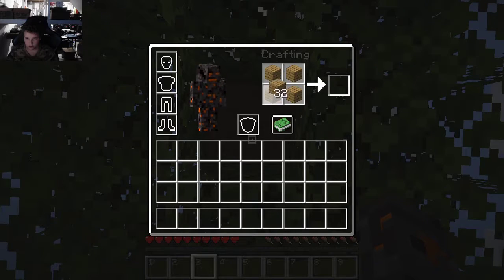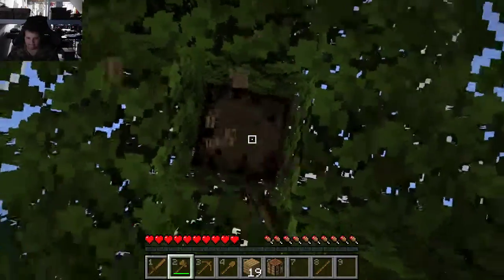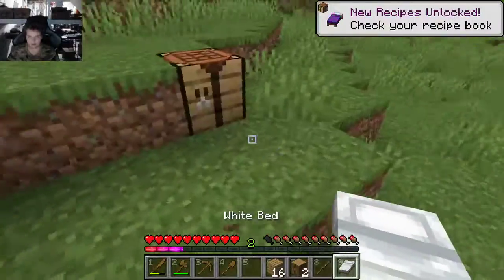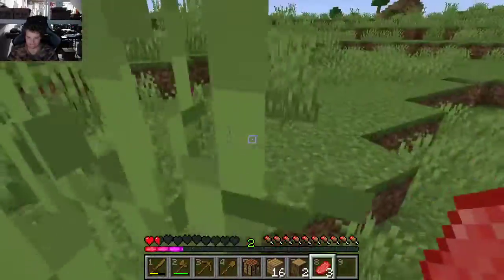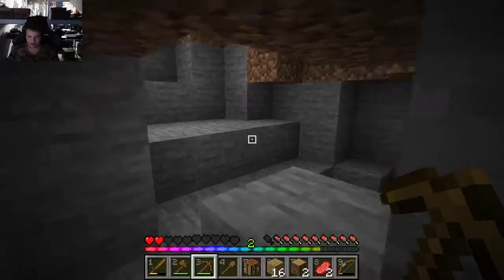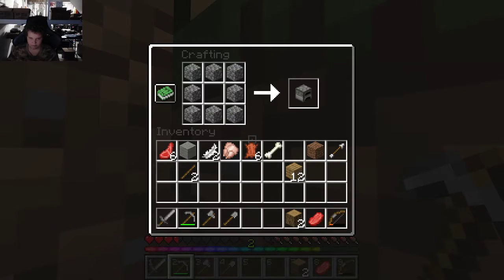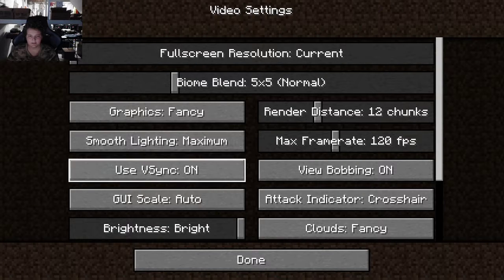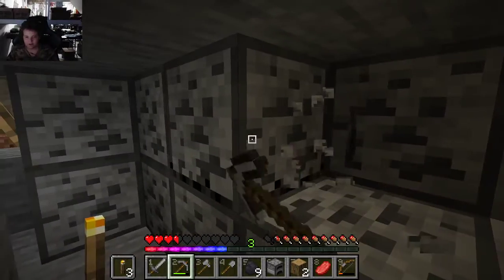Minecraft series | ep 1 | i almost dies